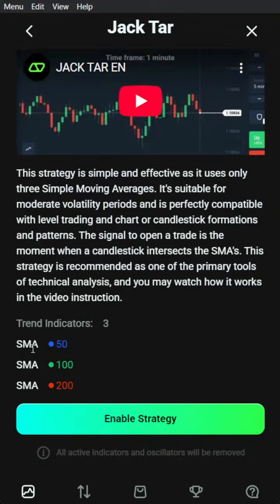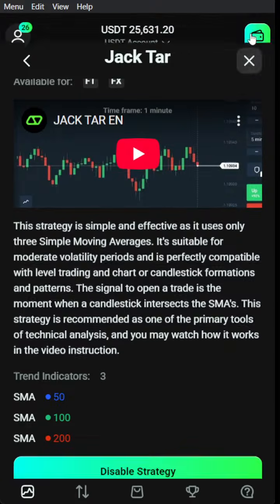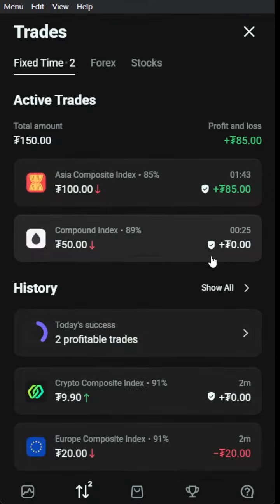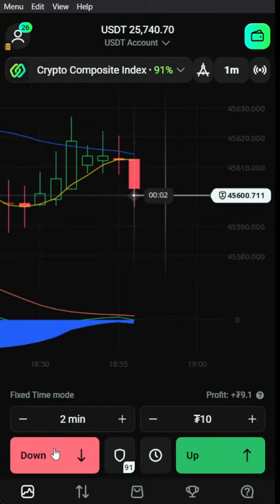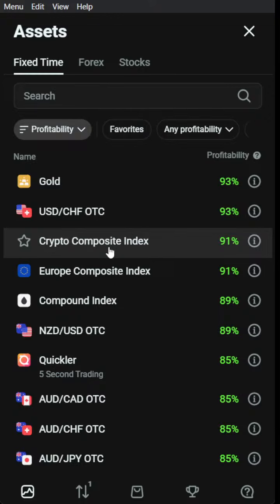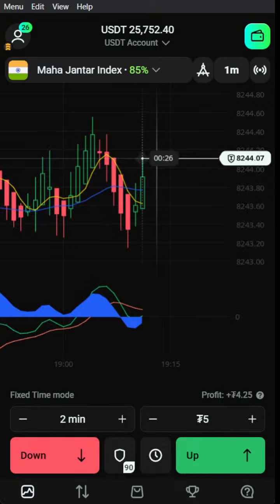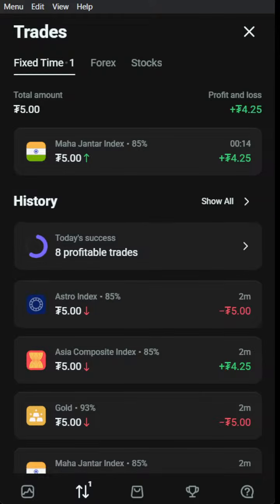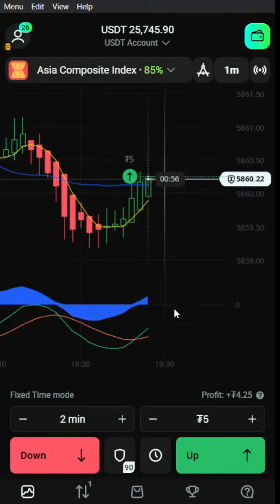Step-by-step trading according to the HORIZON strategy | OLYMPTRADE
Join the Olymptrade expert team for an online trading webinar! See the powerful [STRATEGY NAME] strategy work its magic, guided by our pros.

Here’s what you’ll get out of this event:
📌 See if the strategy suits your trading style
📌 Live chat with other traders
📌 Get instant answers to your questions directly from our expert